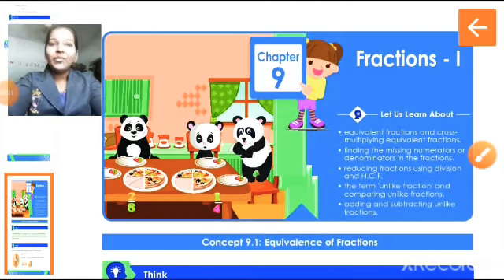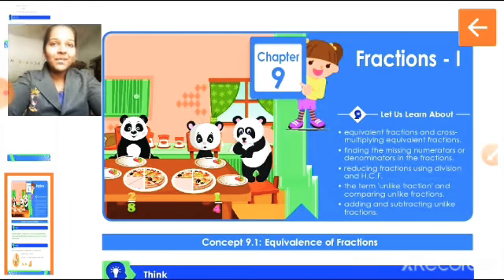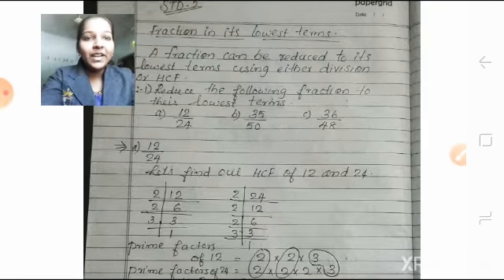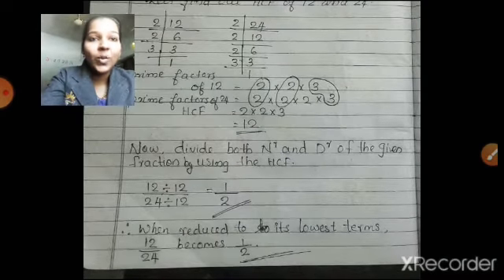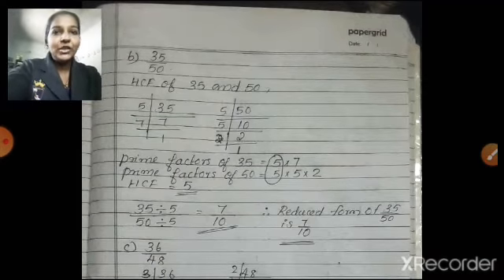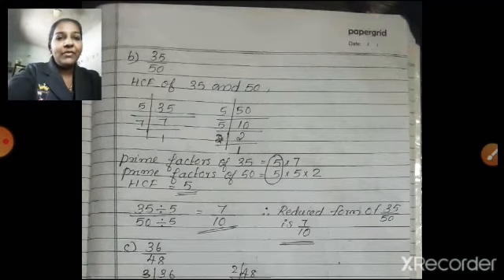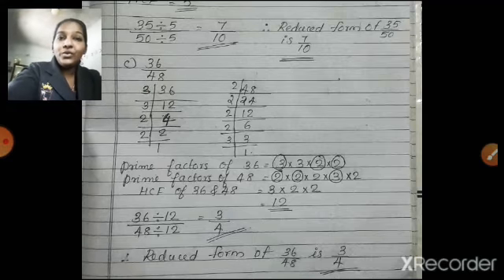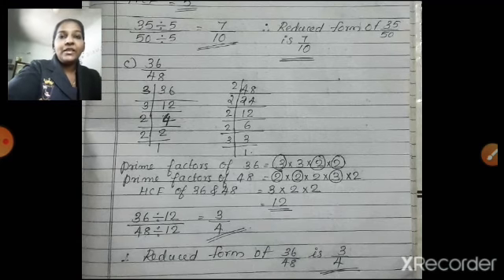Std 5/ REDUCING FRACTIONS TO ITS LOWEST FORM.